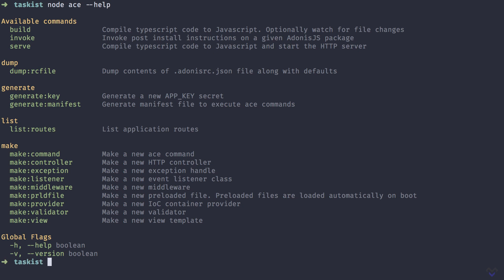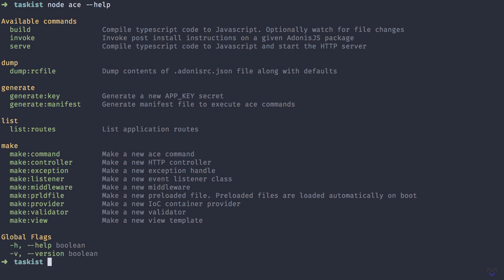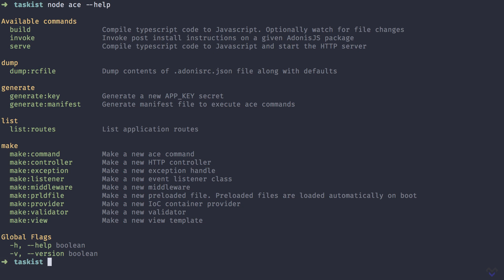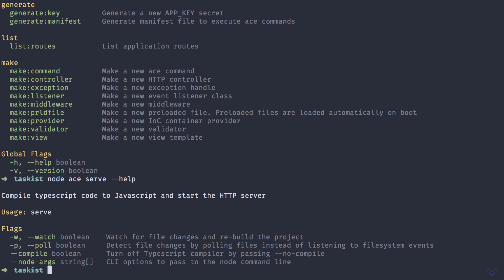AdonisJS 5 From Scratch #4 - Ace Commands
Ace is a command-line tool for executing AdonisJS commands. In this lesson, we take a look at how to make use of it to run commands.